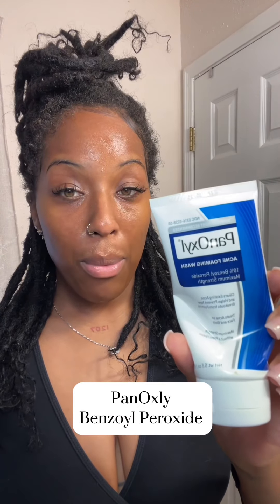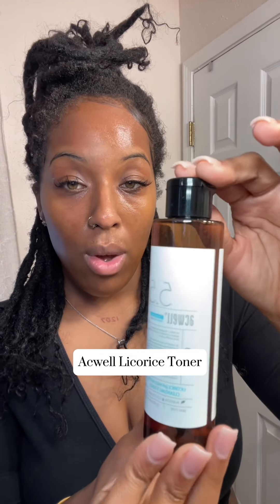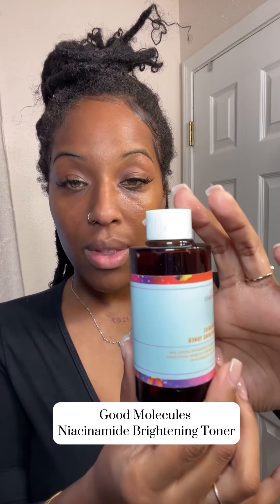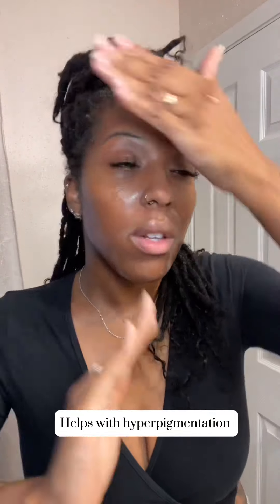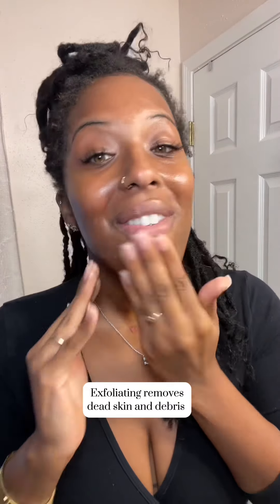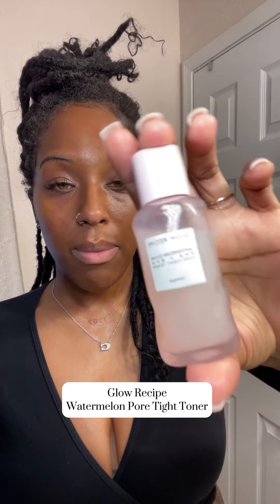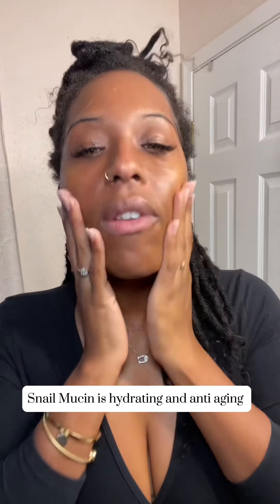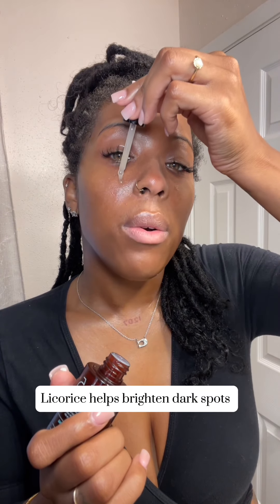Skincare Routine for Beginners